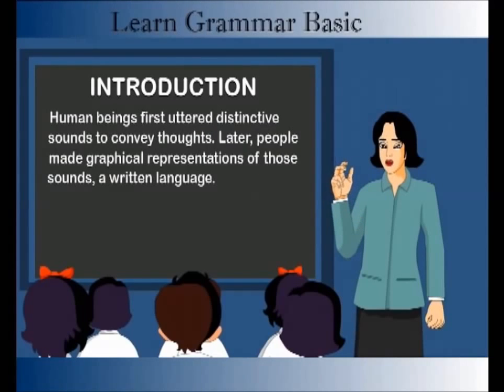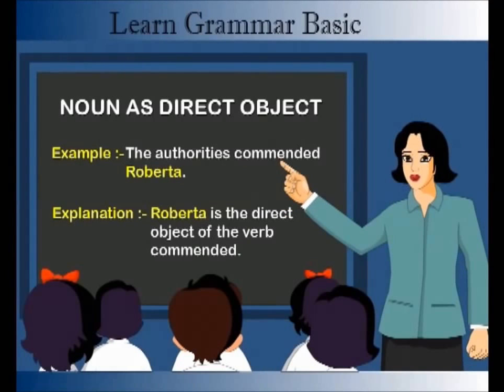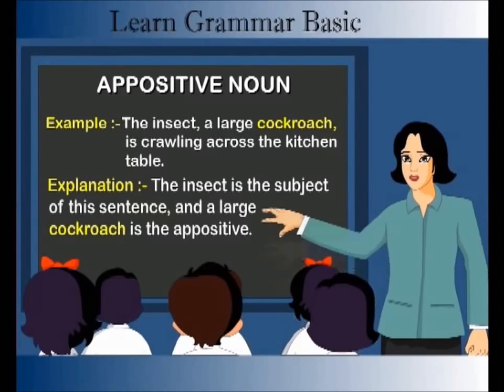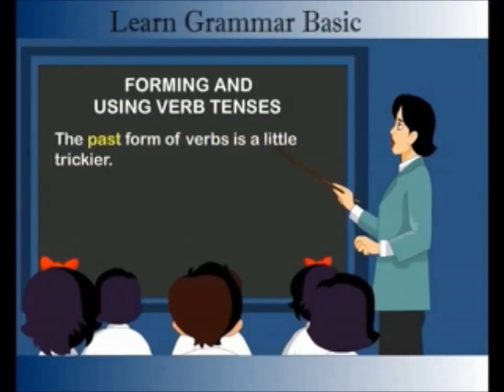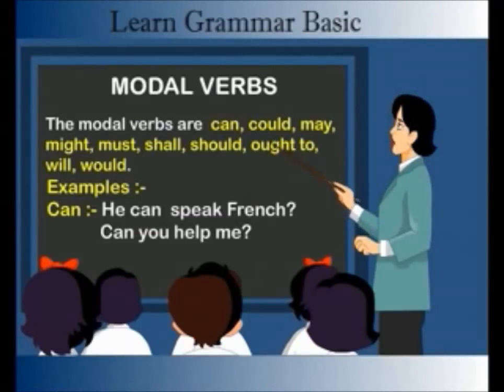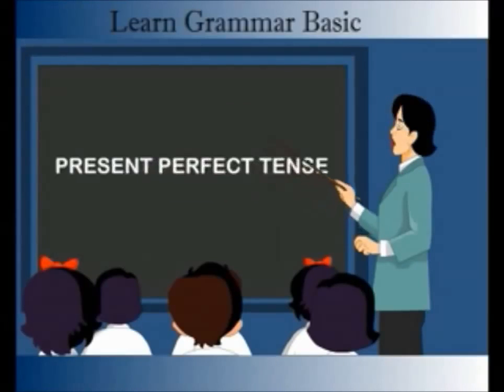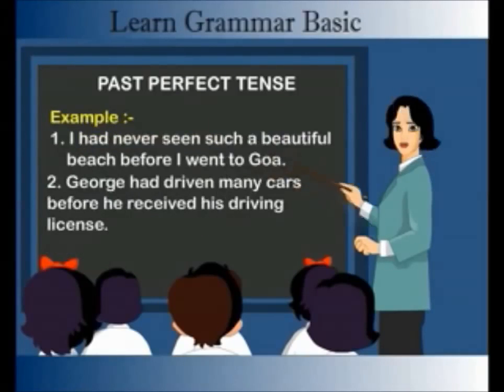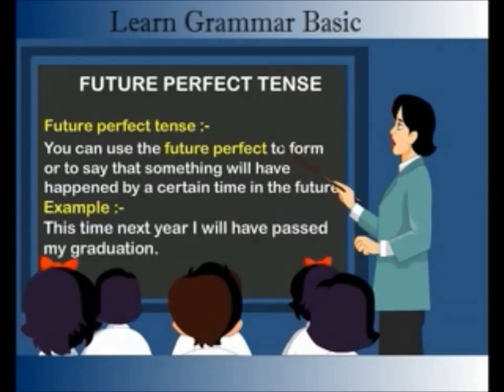Tom and jerry cartoon - The invisible Mouse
Tom and jerry cartoon - Tom and Jerry is an American animated series of short films created in 1940, by William Hanna and Joseph Barbera. It centers on a rivalry between its two main characters, Tom Cat and Jerry Mouse, and many recurring characters, based around slapstick comedy.